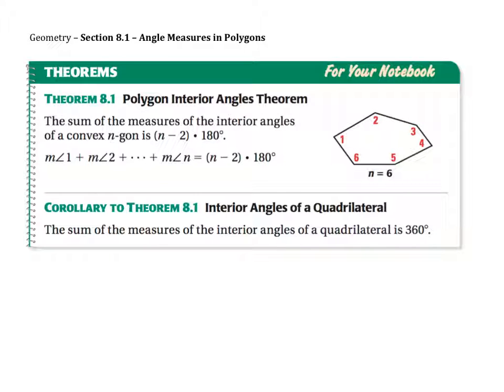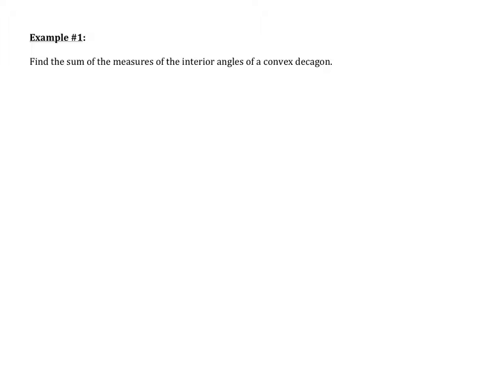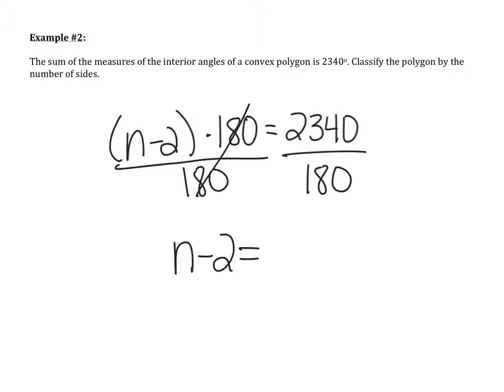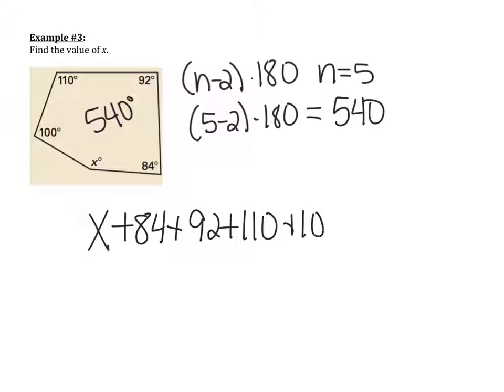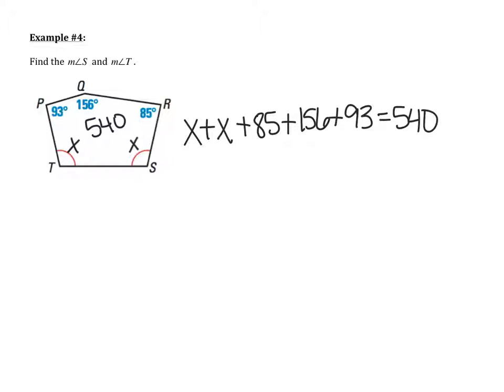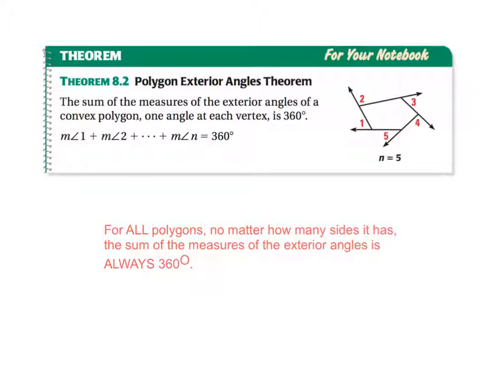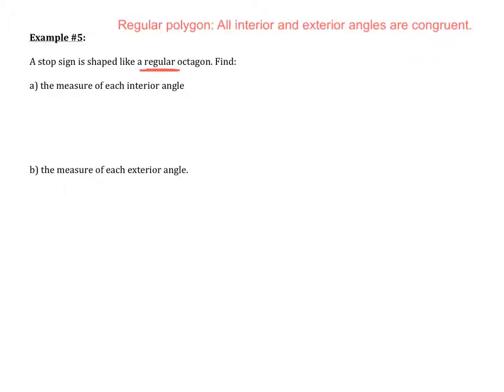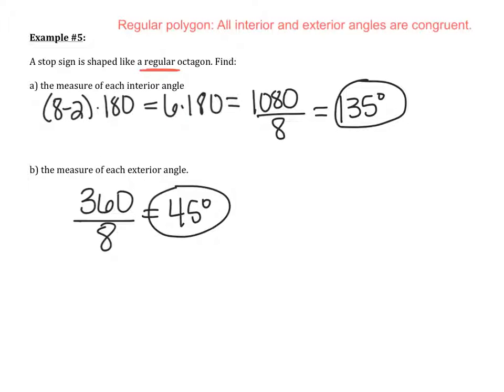Geom - Section 8.1 Video